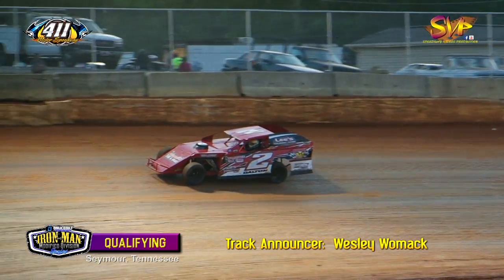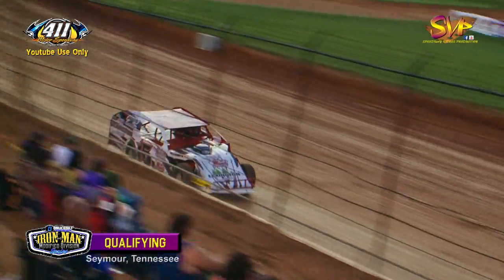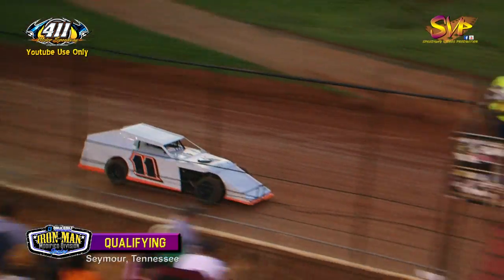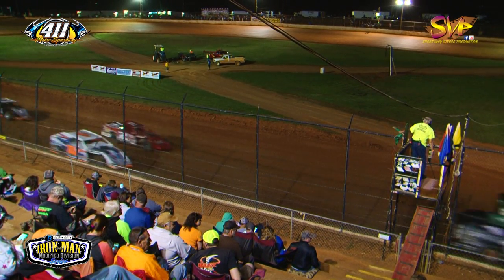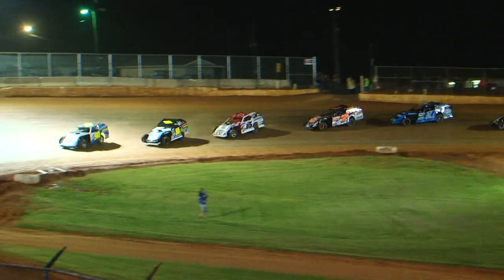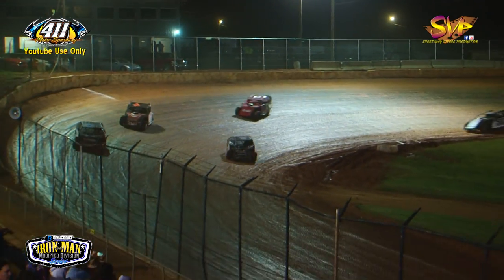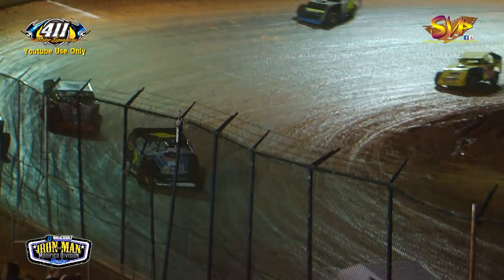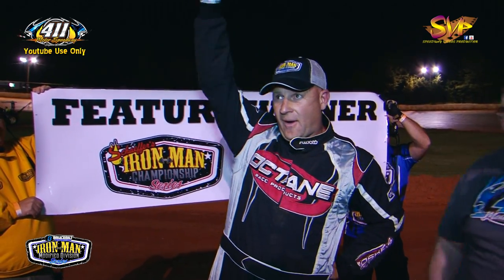Iron Man Modifieds | $1,200 to win | 411 Motor Speedway Sept. 9, 2017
Iron Man Modified Series | Qualifying | 25 Lap Feature $1,200 to win